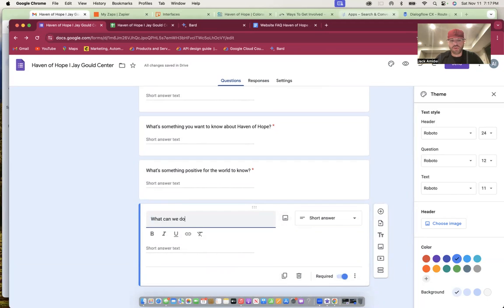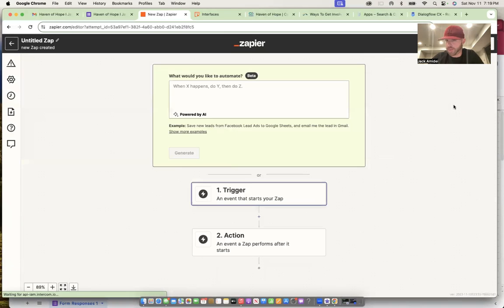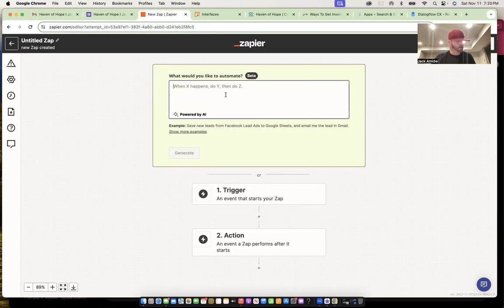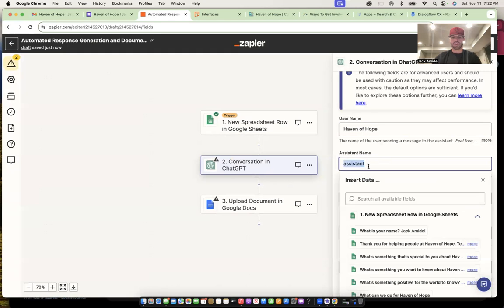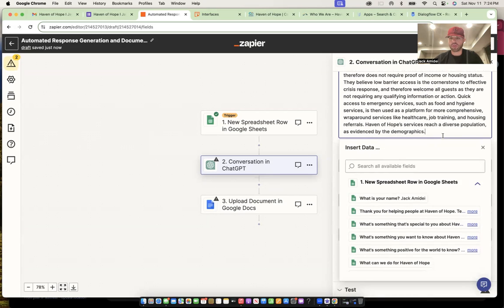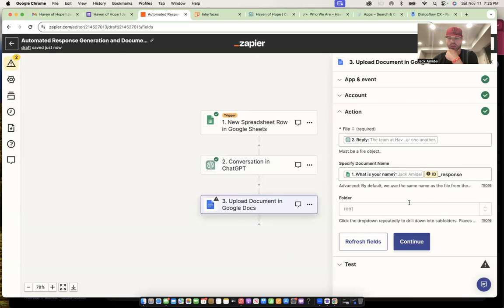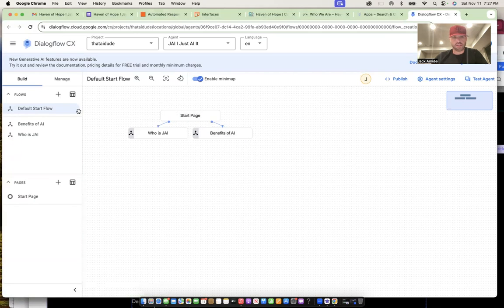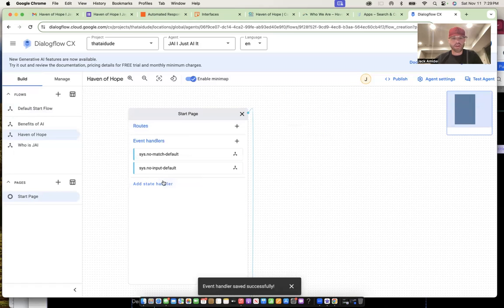thataidude.com I Google Form to Conversational AI I 15 min I Haven of Hope Jay Gould Center Denver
Google Form I Google Sheet I Zapier I ChatGPT I Google Doc I Wix Website I Vertex AI Conversation

Time to Engage: 15 Minutes

It's not going to take 3 years for AI to be effective. It takes 15 minutes. thataidude.com